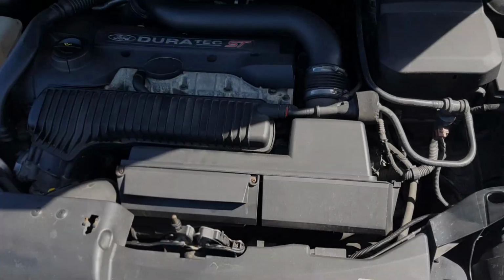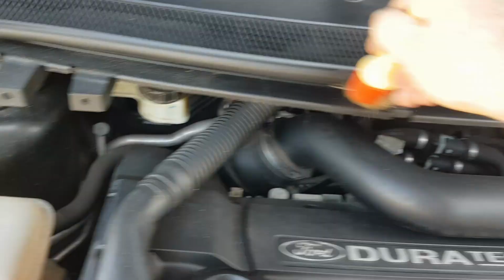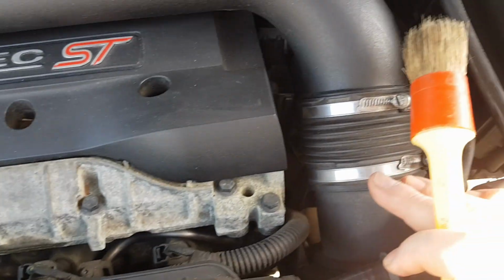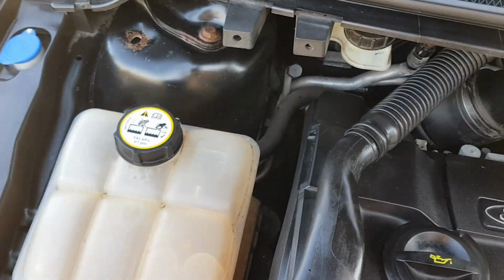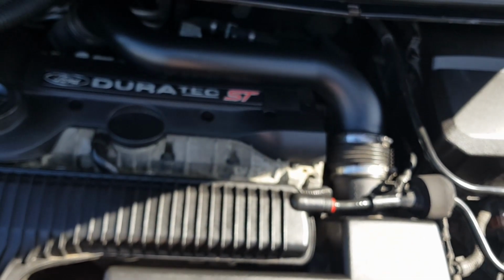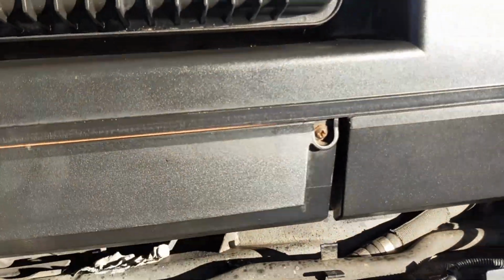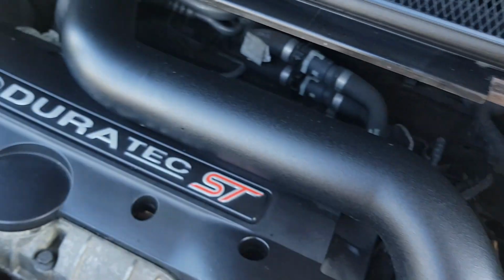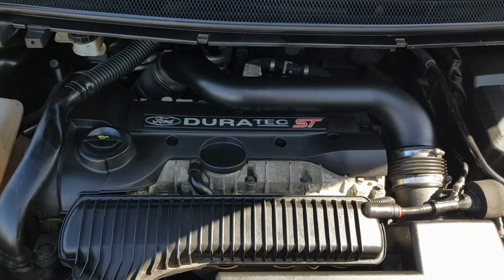10 Minute Engine Bay Clean - Ford Focus ST Episode 3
In this video I thought I would give the plastic under the bonnet a quick clean. 10 minutes of cleaning to be exact, enjoy the video, and please leave a like or comment, thank you.

Title Music - Far Away - MK2
Incidental Music - OfShane - Road Tripzzz
Incidental Music - OfShane - Meet & Fun!
Incidental Music - No Worries (Feat Dyalla) - Joakim Karud
Credit Music - Far Away - Mk2